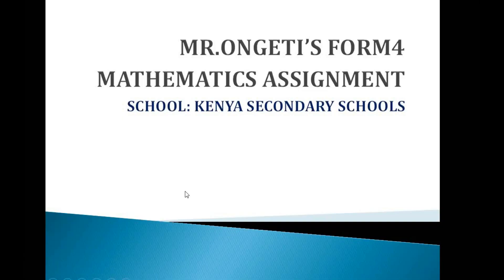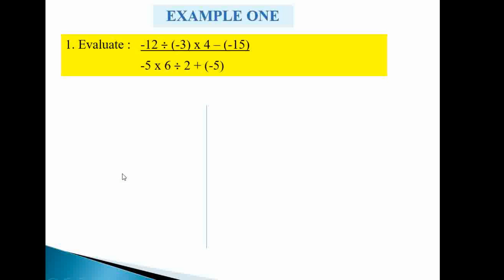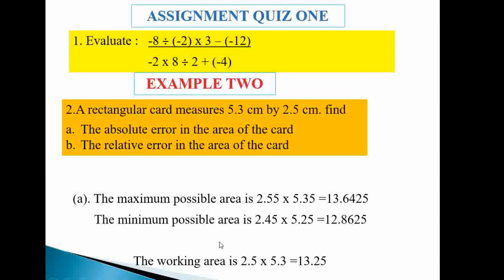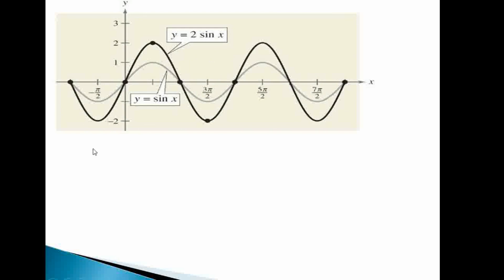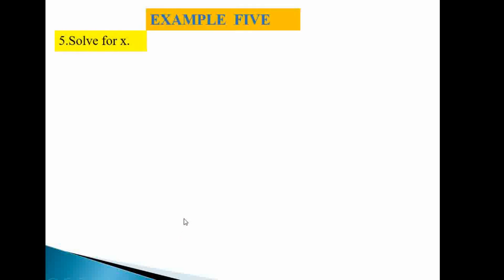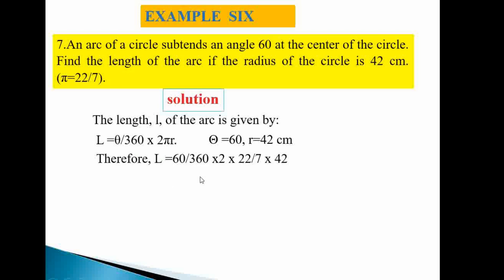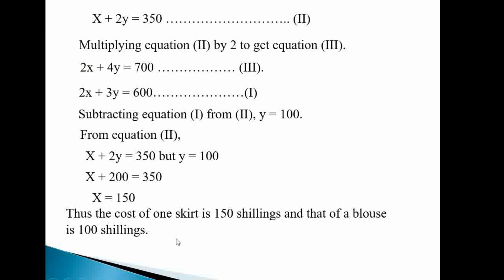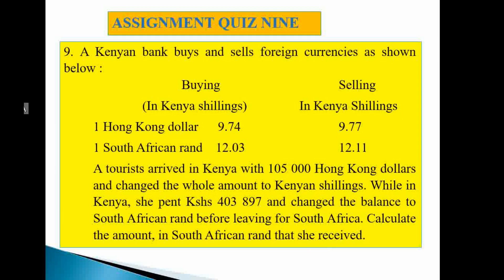FORM FOUR TERM 1 2022 HOLIDAY ASSIGNMENT BY SIR ONGETI KEANE MARTIN , ICT EXPERT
FORM FOUR TERM 1 2022 HOLIDAY ASSIGNMENT BY ONGETI MARTIN